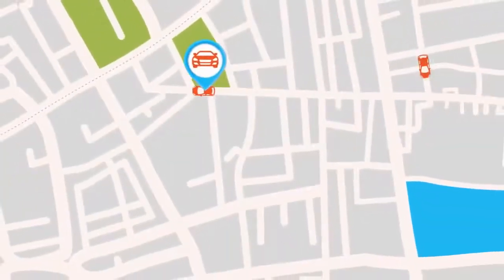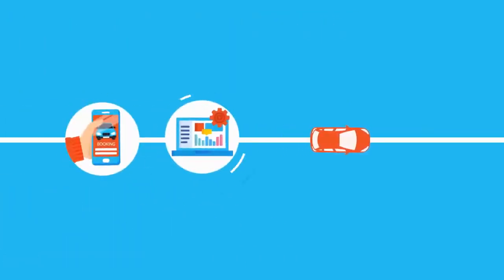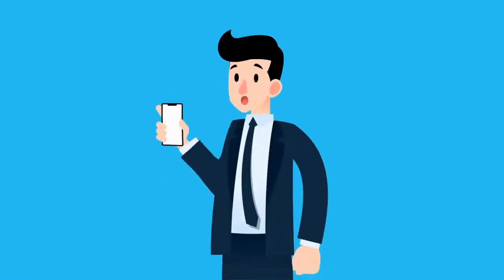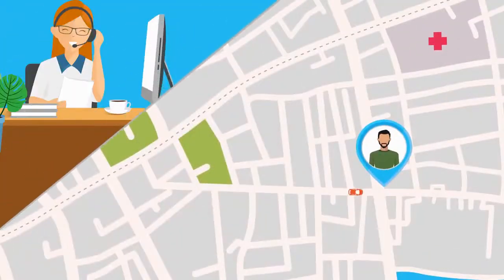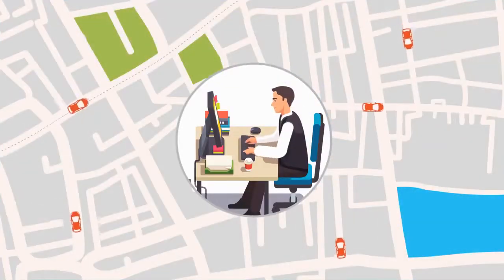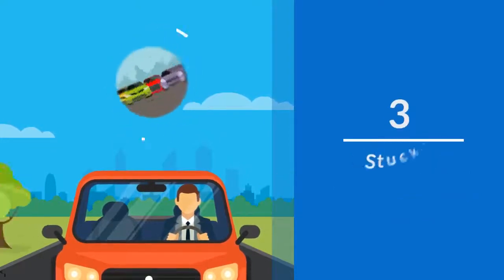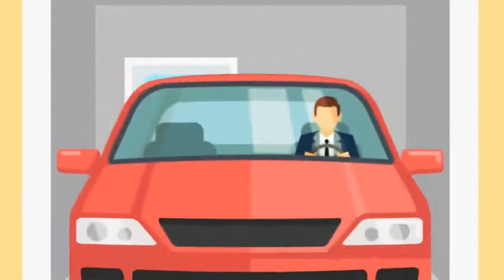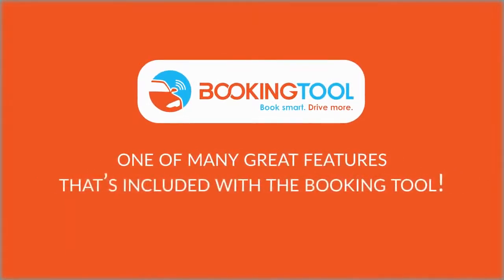GPS Tracking Video | Pro Business Films | Animated Explainer Video | Best Price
Make 2D Animated Explainer Video in Best Price.